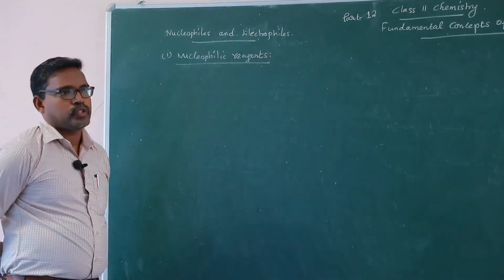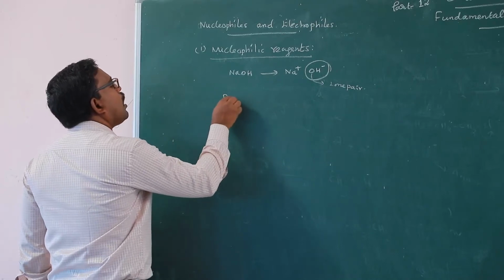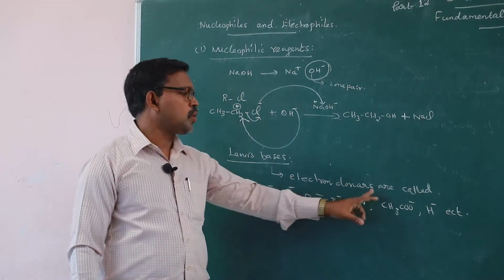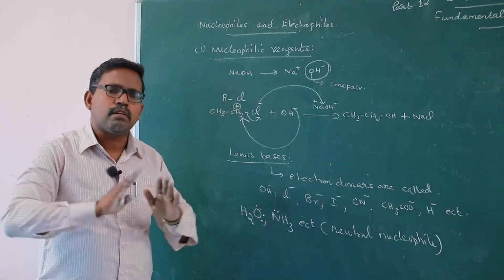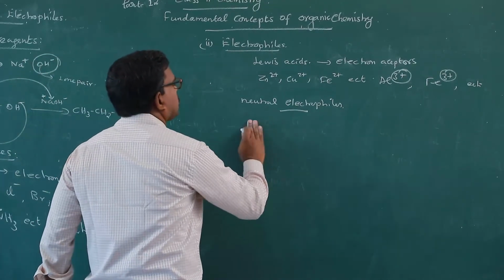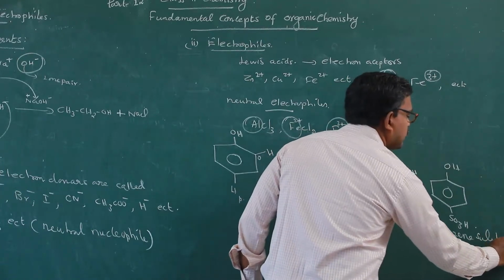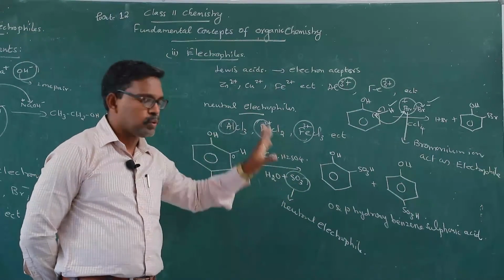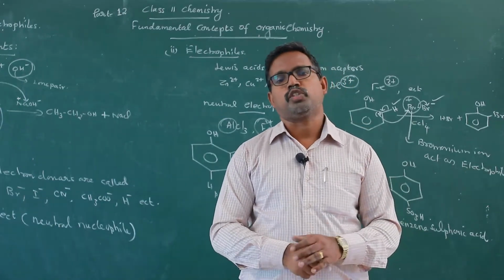Class 11 Chemistry /Some basic principles of Organic Chemistry/ Part-12 / CBSE/ ISC/NEET/TN-BOARD